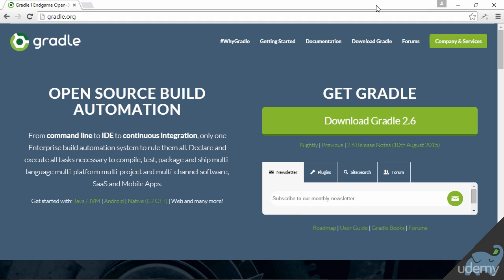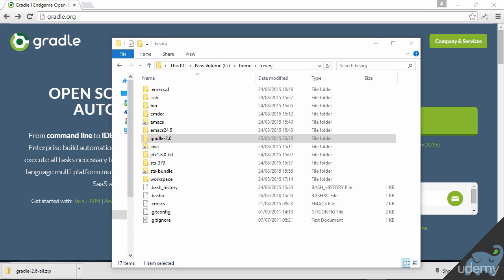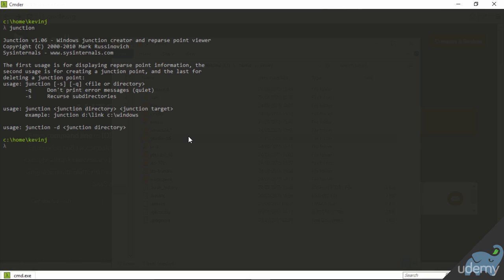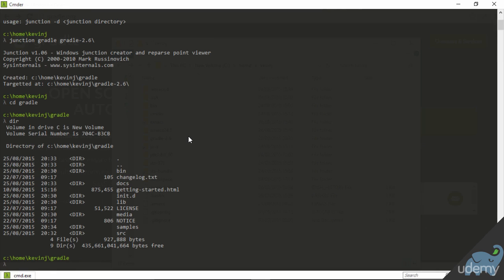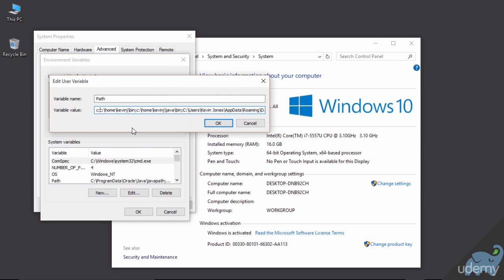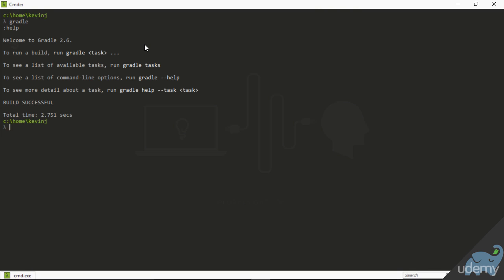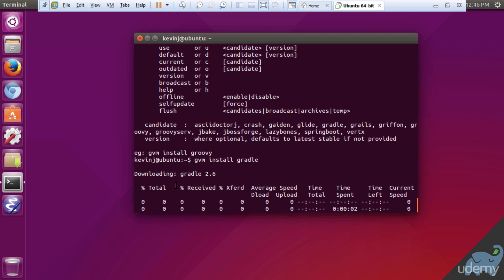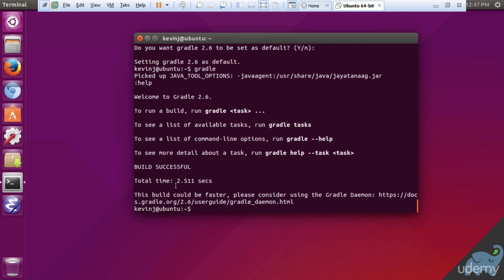Gradle Foundations: A Crash Course to Gradle : Installing Gradle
Gradle Foundations: A Crash Course to Gradle
Learn the core concepts of the Gradle.